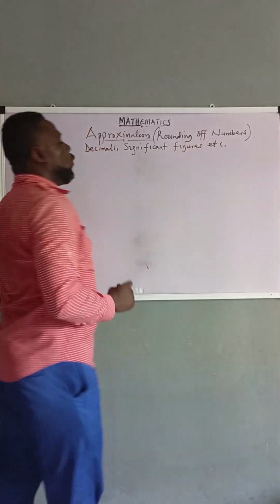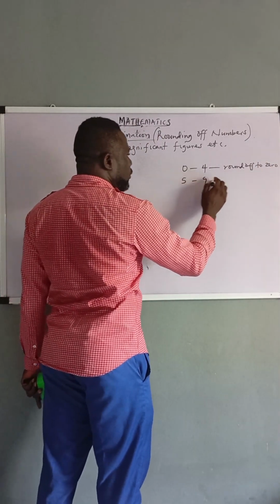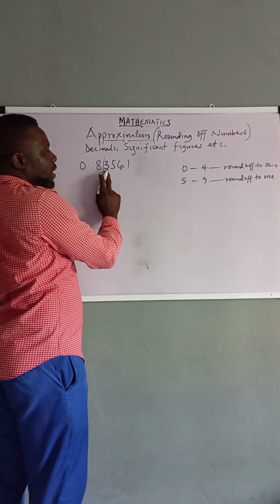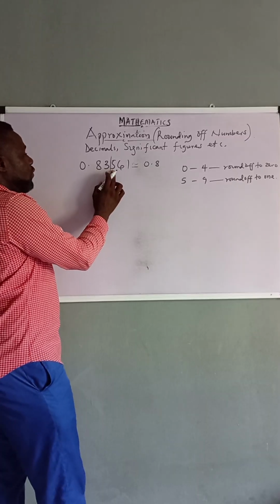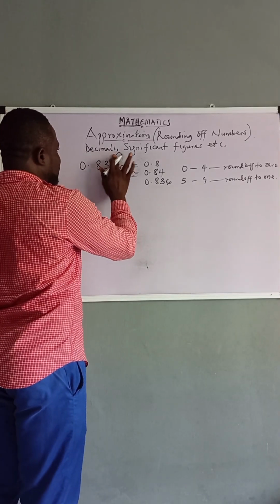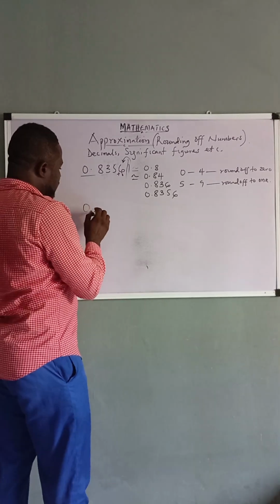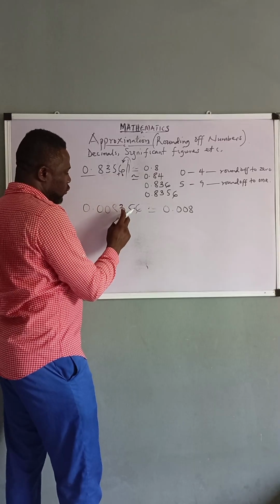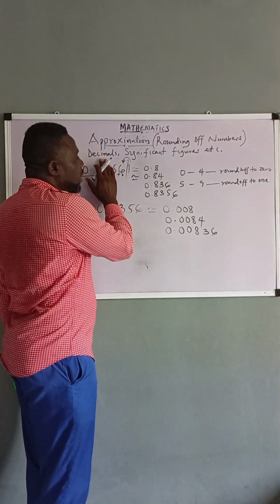Trick on Approximation of numbers